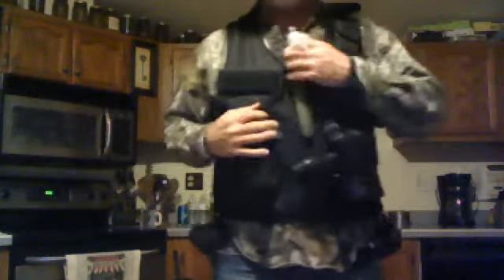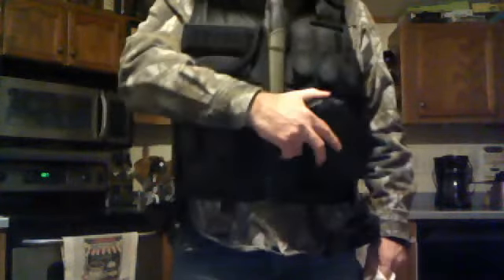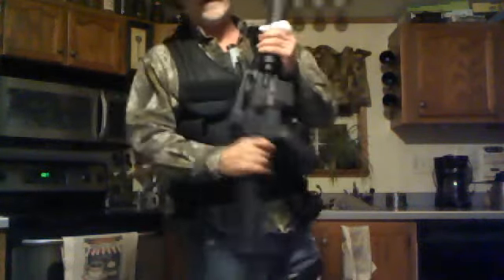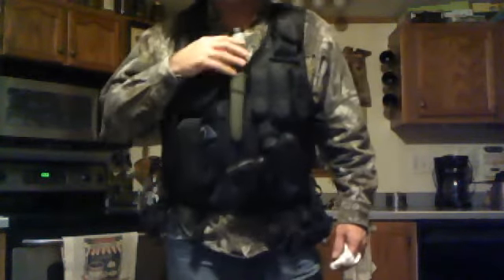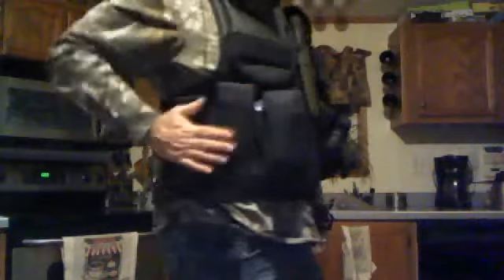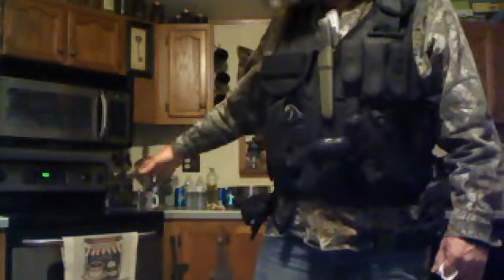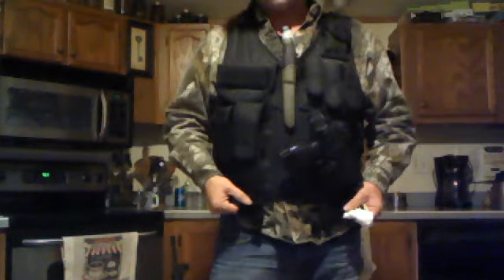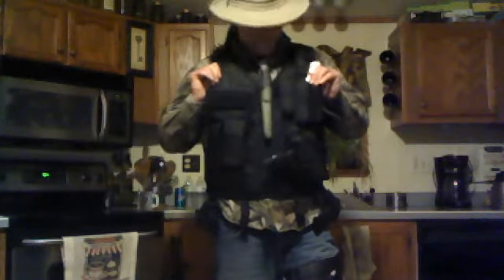Bug out level 1: The Tactical Vest and survival November 20, 2014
This is a video that shows the uses of the tactical vest.  Why is it important. How does it fit into bug out.  Preppers, SHTF, Survival, Bush craft, Survivalists.  This is a Scenario that is for WROL or SHTF where the rule of law is lost.  When transporting weapons always follow the laws of your state and municipality.  All states have different laws for transporting weapons.  Know them and follow them.